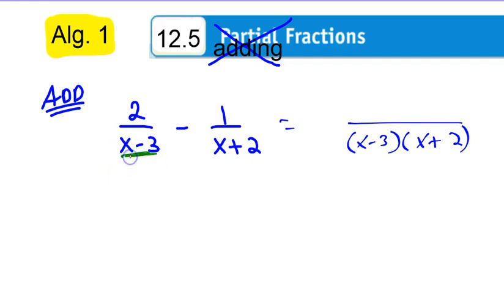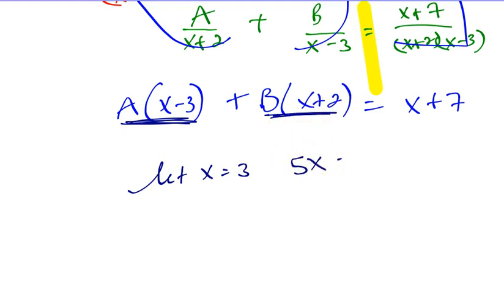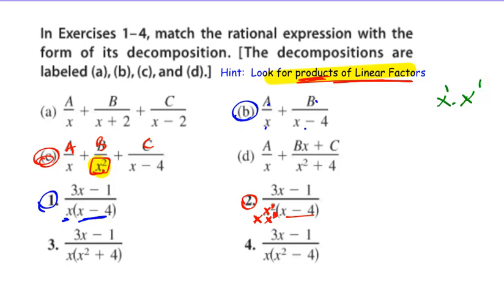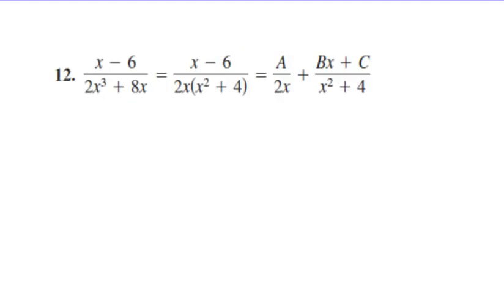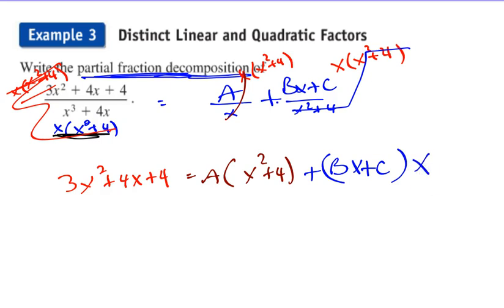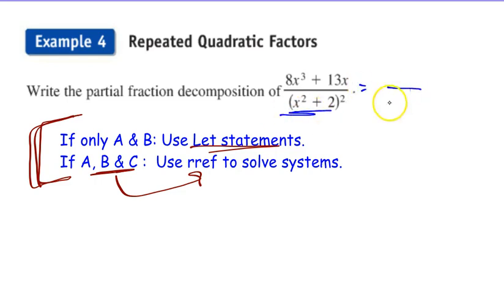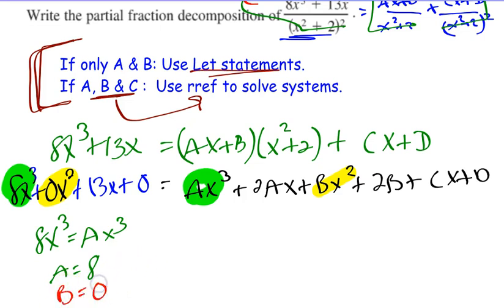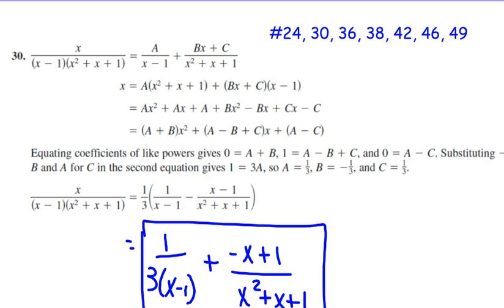Sec 12 5 Partial Fraction Decomposition